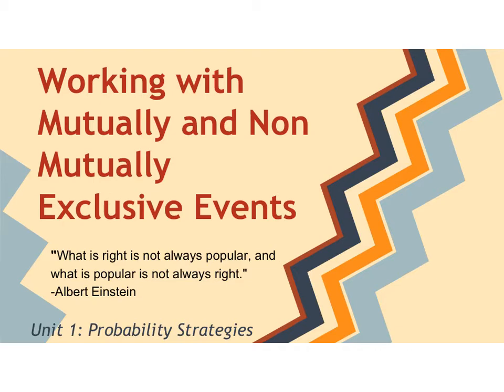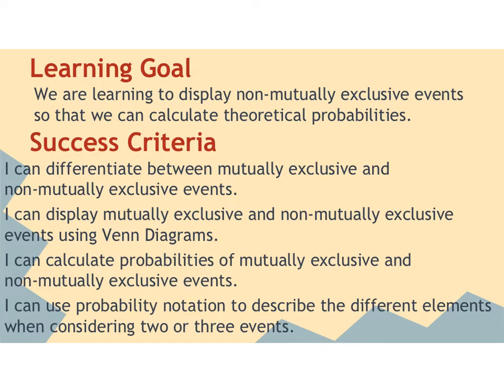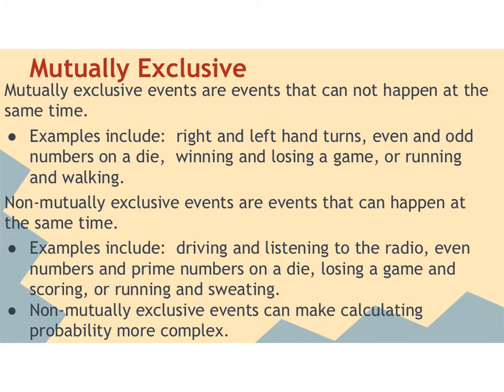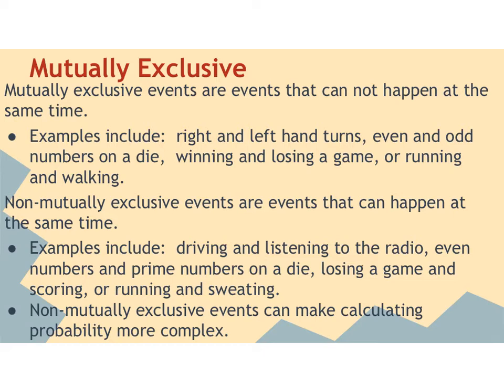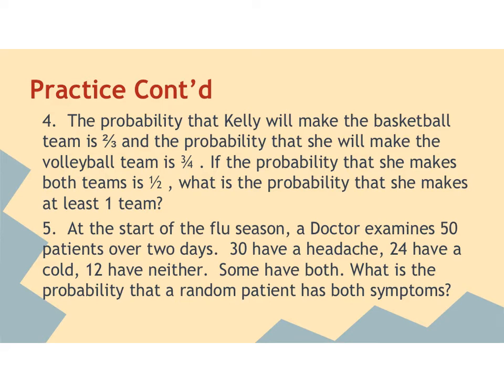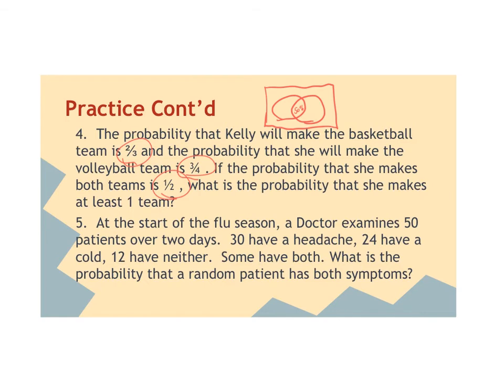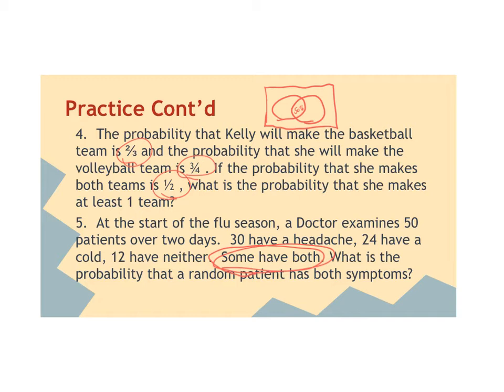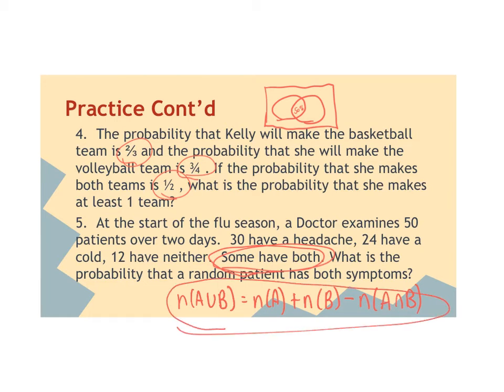Day 4 Mutually and Non-Mutually Exclusive Events Update and help with Practice questions